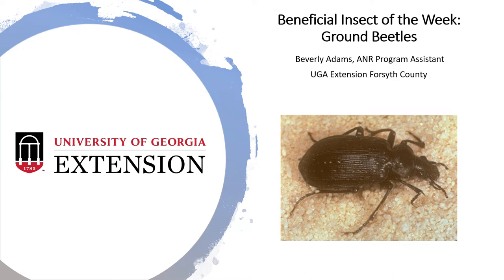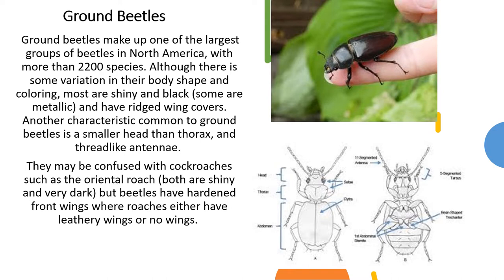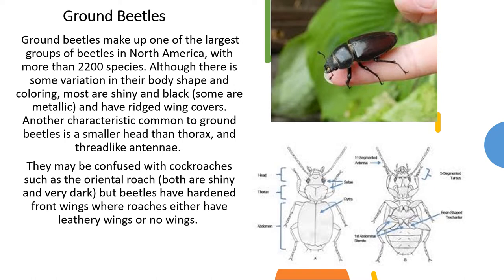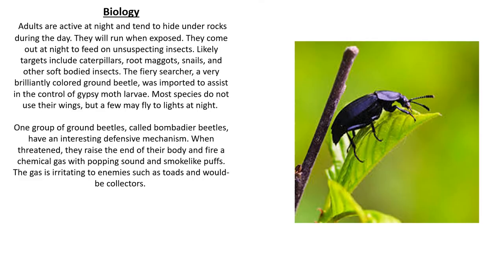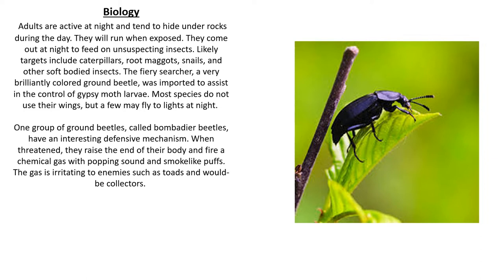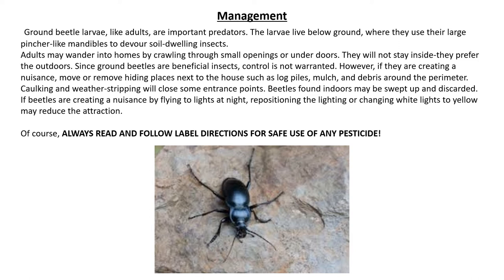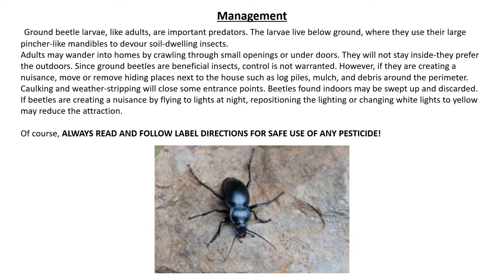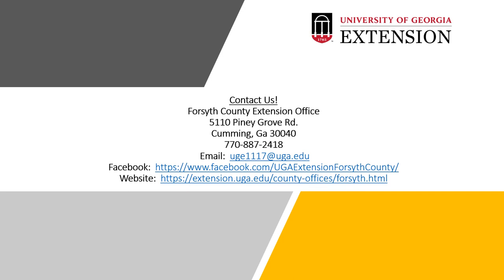Beneficial Insect of the Week: Ground Beetles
Did you know that ground beetles can be voracious predators of garden pests? Listen in as ANR Program Assistant Beverly Adams describes their role in our ecosystem!